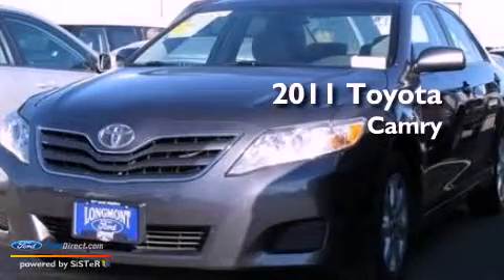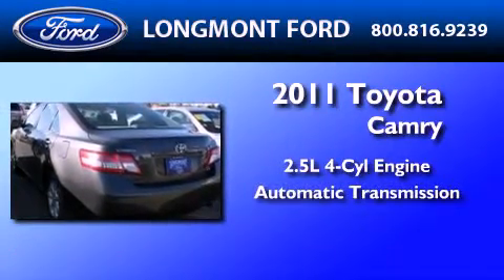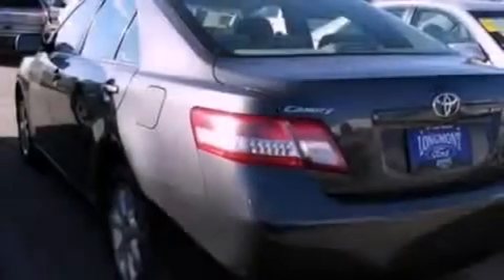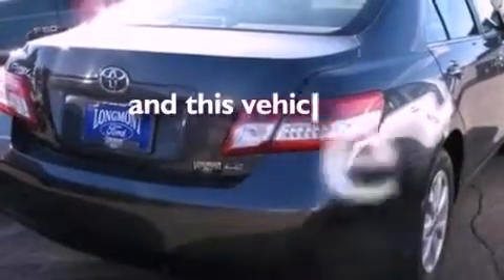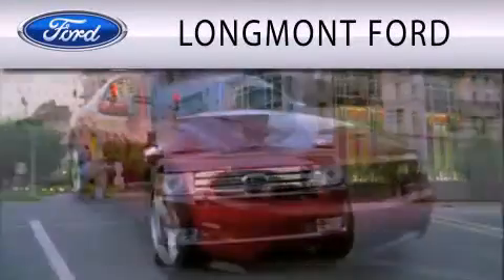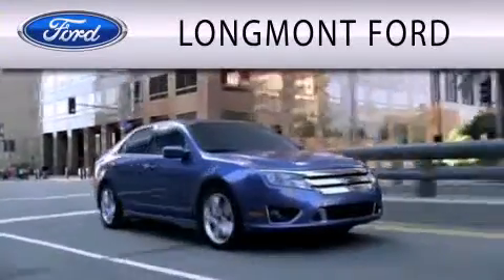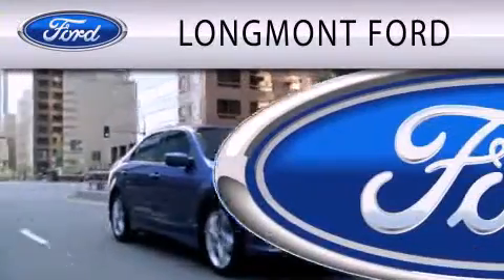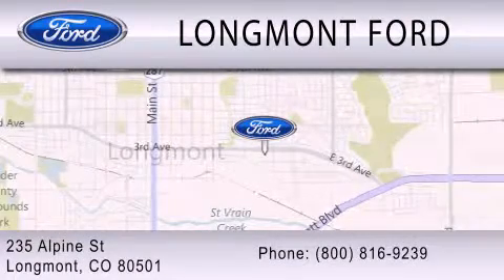2011 TOYOTA CAMRY CO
Year : 2011
 Make : TOYOTA
 Model : CAMRY
 Engine : 2.5L I4 16V MPFI DOHC
 Trans . : 6-SPEED AUTOMATIC
 Exterior : MAGNETIC GRAY METALLIC
 Miles : 44,784
 Interior : ASH
 Stock : S14216

 235 Alpine Street
  , CO 80501